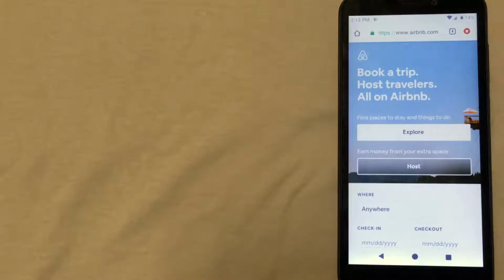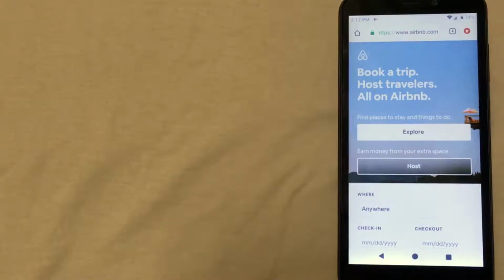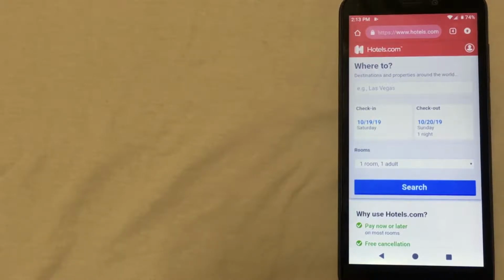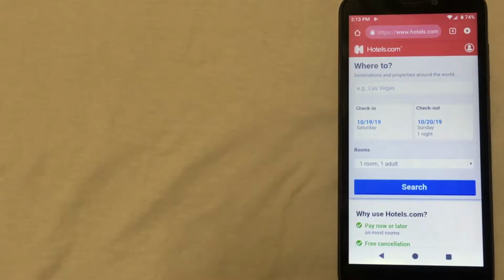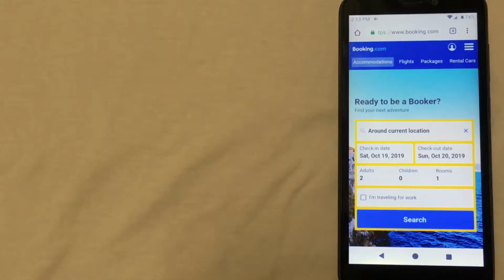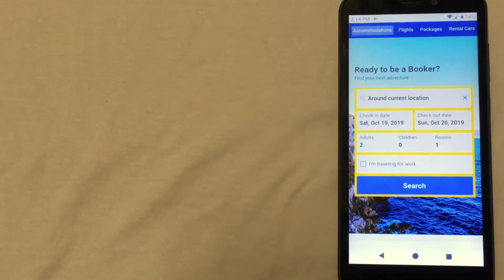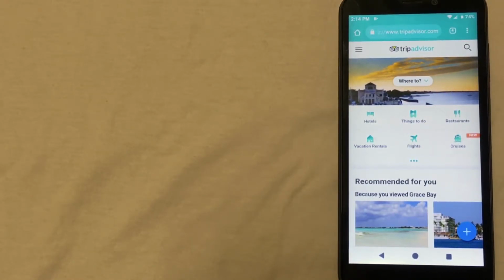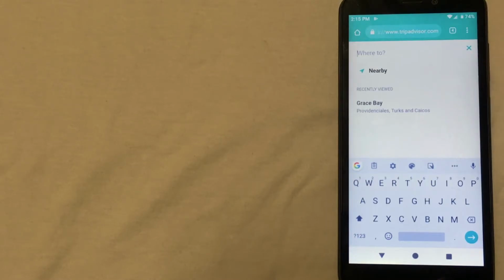🔴 Cheap Hotels In Tokyo Japan 🔴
This channel is about Airport Tours and all things related to Travel. Sometimes I discuss hotel prices, transferring money between different countries internationally and others. If you have a suggestion for a new video, leave a comment please!

Thank you for taking the time to watch my videos!

Tokyo (/ˈtoʊkioʊ/,[7] Japanese: 東京, Tōkyō [toːkʲoː] (audio speaker iconlisten)), historically known in the West as Tokio and officially the Tokyo Metropolis (東京都, Tōkyō-to), is the capital, the largest city, and the most populous metropolitan area in the Greater Tokyo Area, the Kantō region, and Japan, as well as the most populous metropolitan area in the world[8] and most populous prefecture of Japan.